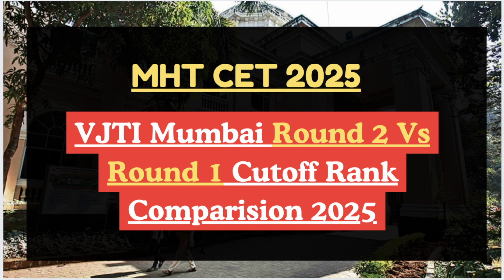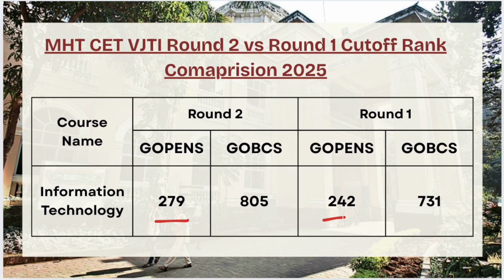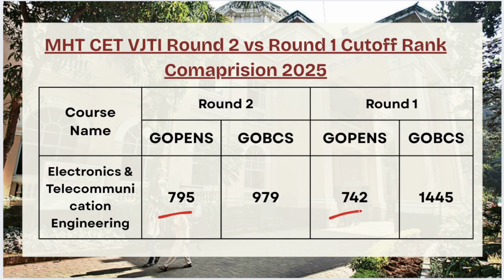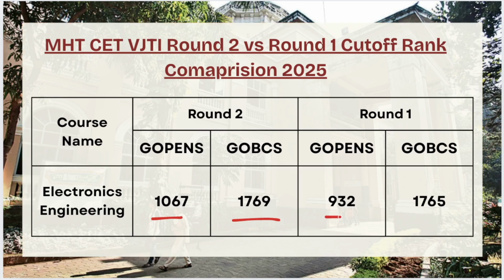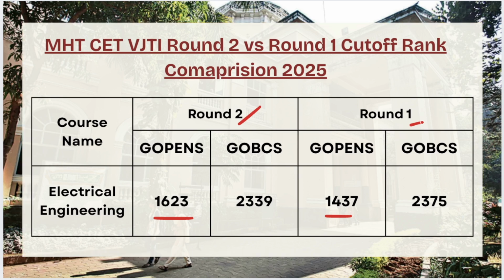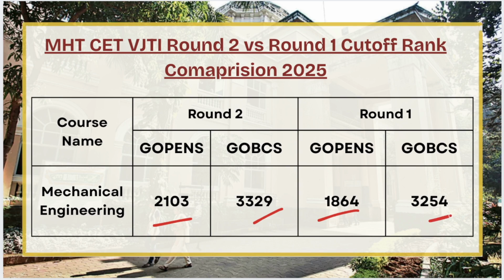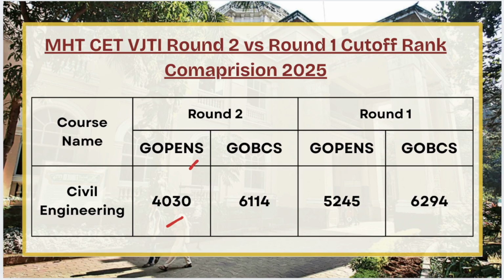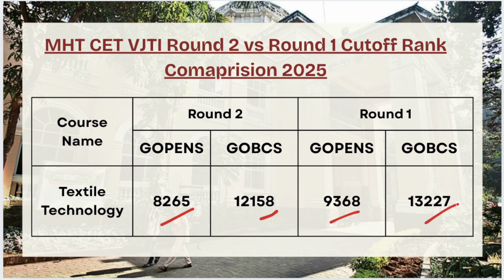VJTI Mumbai Cutoff MHT CET 2025 Round 2 vs Round 1 | CSE, IT, ECE Closing Rank Battle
MHT CET 2025 VJTI Mumbai Round 2 vs Round 1 Cutoff Comparison is finally here! In this video, we bring you a detailed branch-wise analysis of how the closing ranks changed between the two rounds for VJTI Mumbai in MHT CET 2025 counselling.

🔍 Inside this video, you’ll find:
✅ VJTI Mumbai Round 1 vs Round 2 cutoff ranks for CSE, IT, ECE, Mechanical & other top branches
✅ Biggest cutoff rank jumps and drops between the two rounds
✅ What this trend means for MHT CET 2025 Round 3 aspirants
✅ Quick comparison with MHT CET 2024 cutoff trends
✅ Counselling tips for securing a seat in VJTI Mumbai

Whether you are preparing for the next counselling round, analysing seat allotment changes, or planning for engineering admissions in Maharashtra, this complete cutoff comparison will help you make better decisions.

📌 Watch till the end for expert insights on how seat movement happens in top colleges like VJTI during MHT CET counselling.